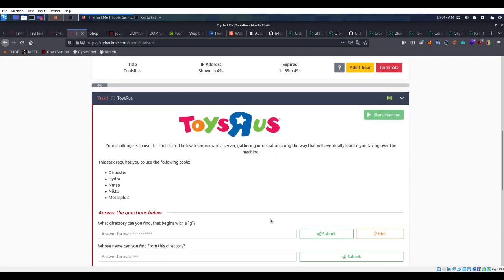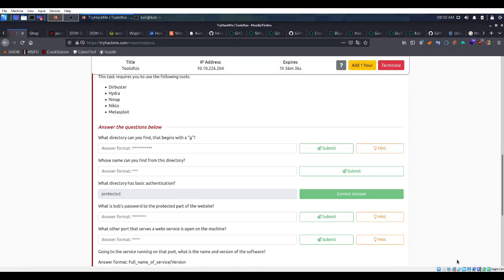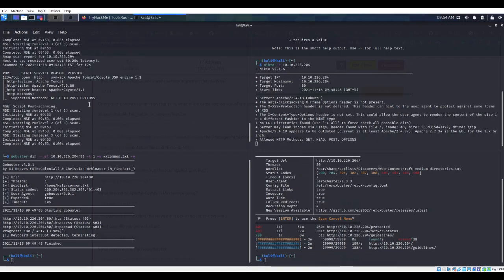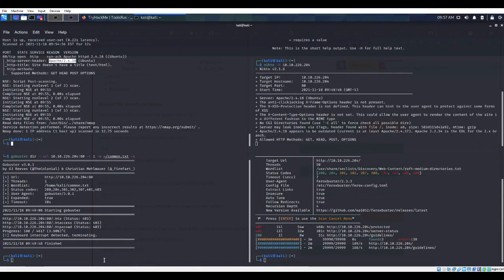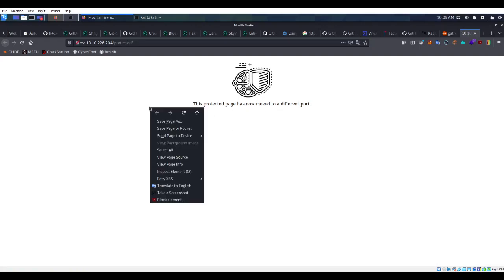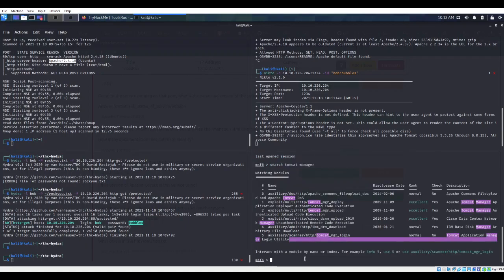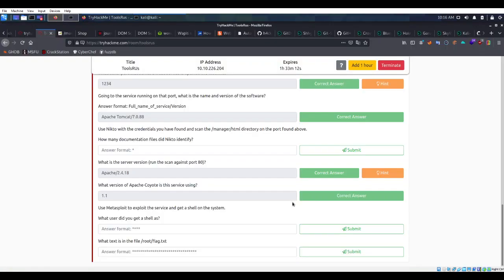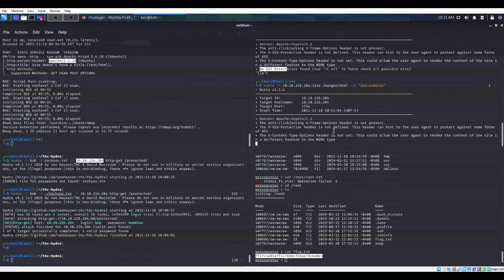ToolsRus - CTF walkthrough - Tryhackme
Exploit a web server that is vulnerable to Apache Tomcat Manager Authenticated Upload Code Execution Vulnerability
exploited tomcat_mgr_upload to gain root and brutreforce for initial foothold here.